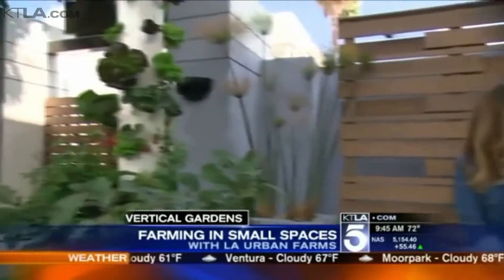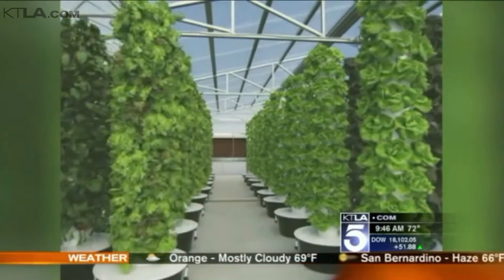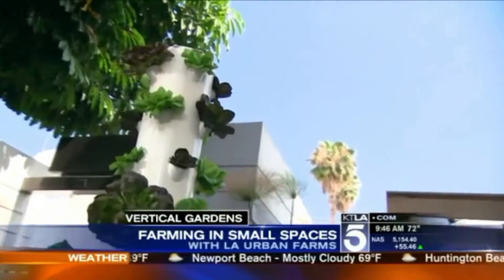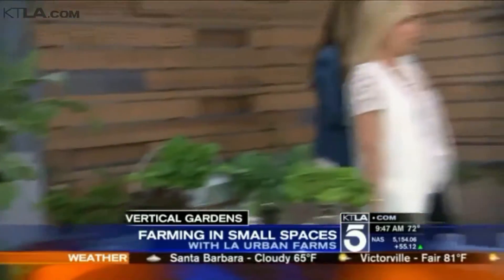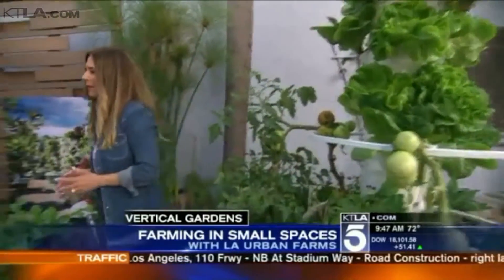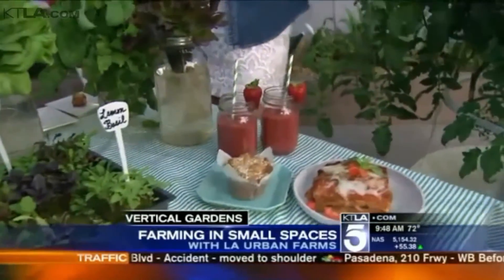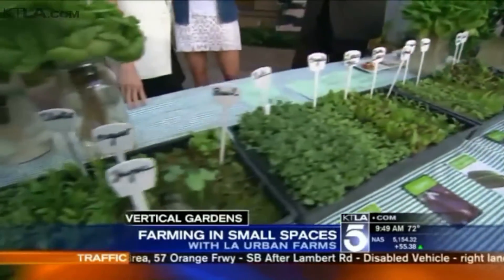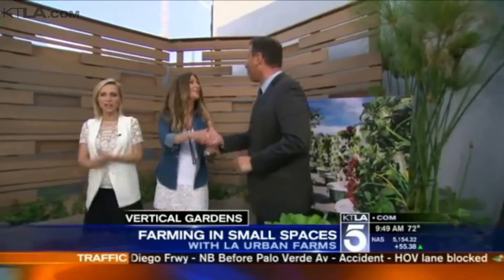Farming In Small Spaces With LA Urban Farms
Wendy Coleman of LA Urban Farms demonstrates vertical Tower Garden technology and explains its many advantages over conventional agriculture methods.